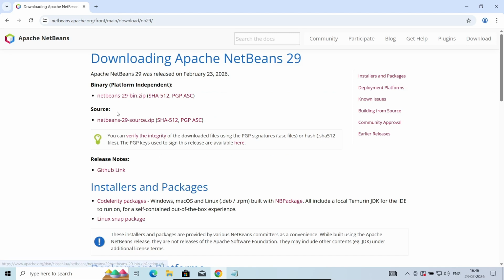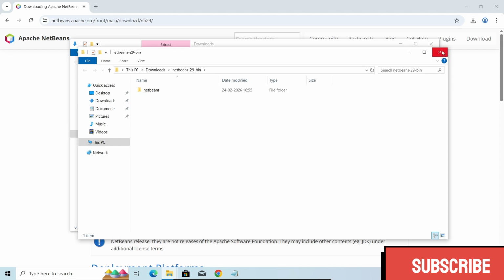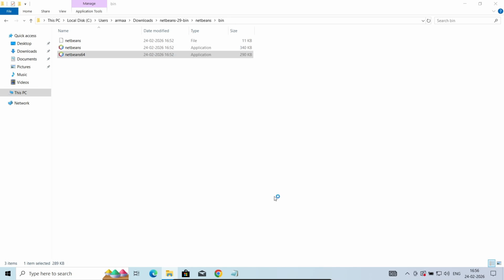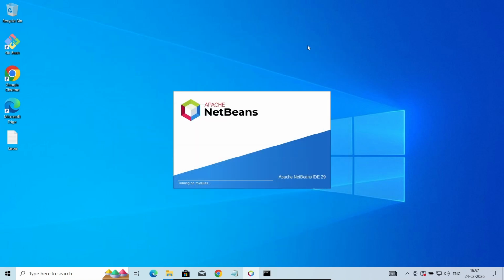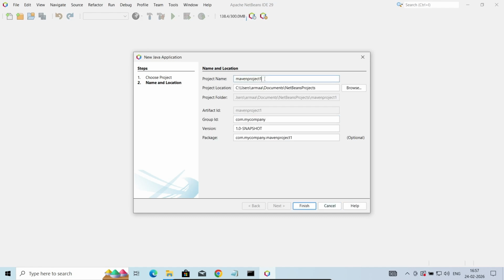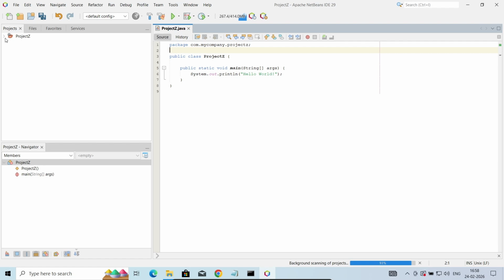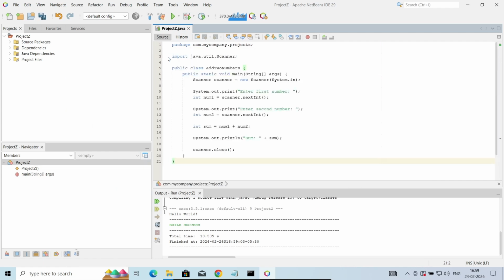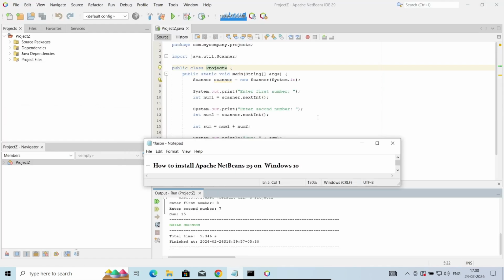How to install Apache Netbeans 29 on Windows 10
how to install netbeans in windows 10
How to install netbeans in windows 10 free
How to download NetBeans in Windows
how to install apache netbeans in windows 10